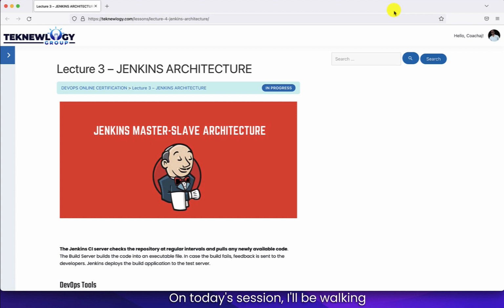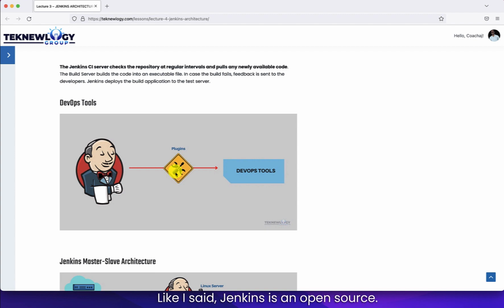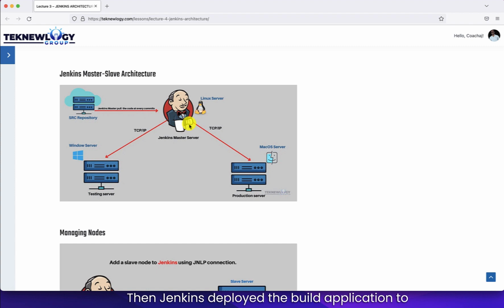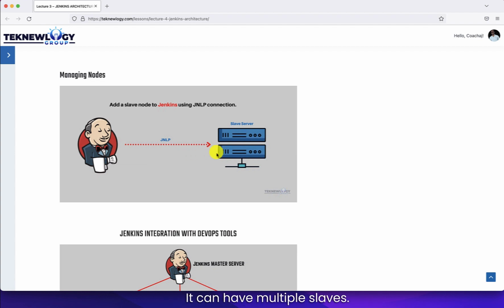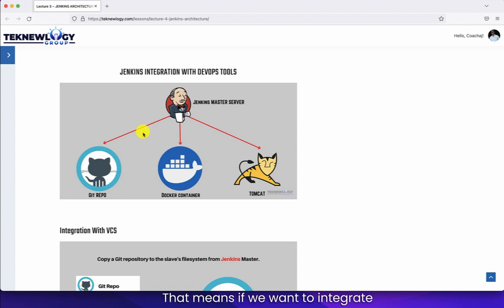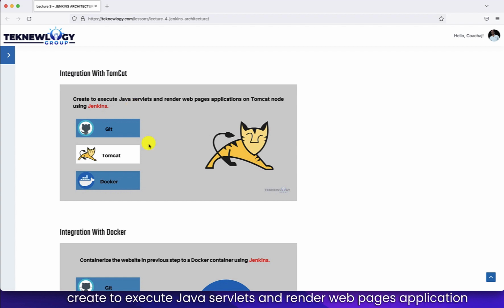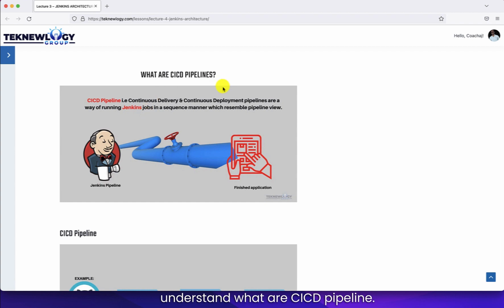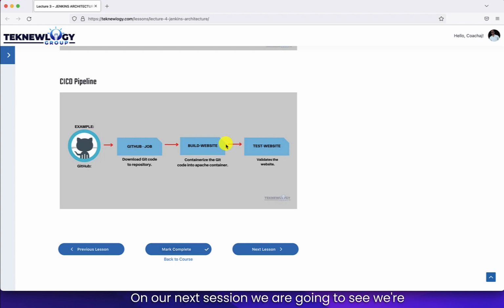Jenkins Architecture & Understanding CICD Pipeline